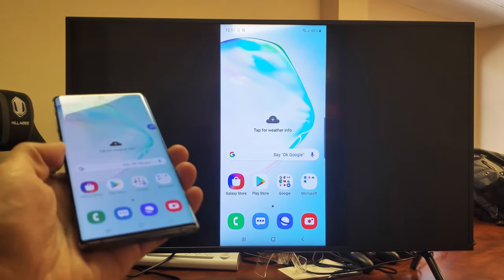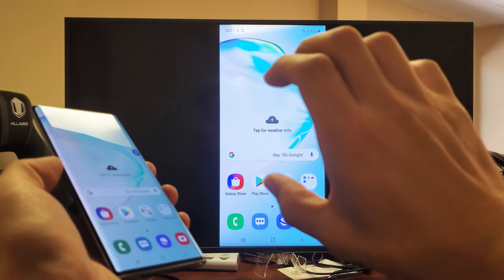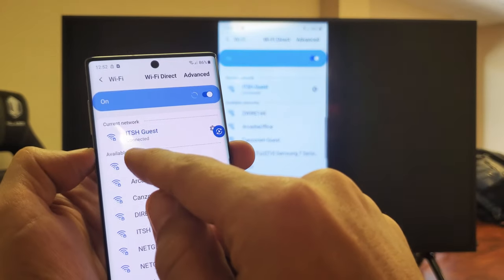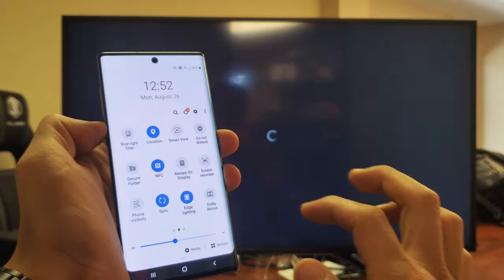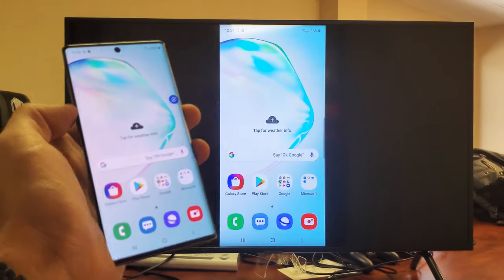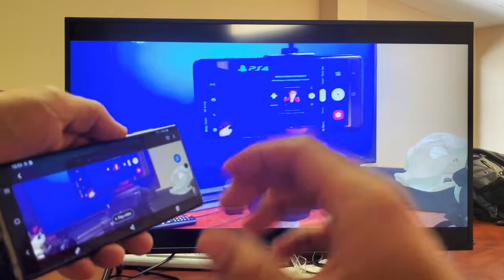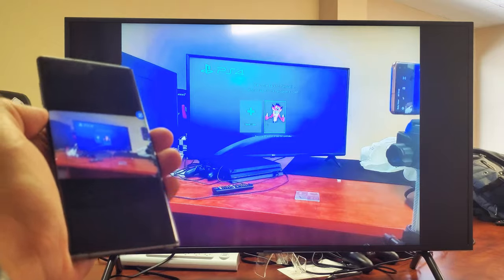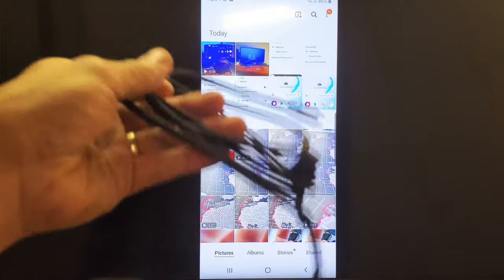Galaxy Note 10/10+ : Screen Mirror to ANY SMART TV WIRELESSLY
I show you how wirelessly screen mirror the Samsung Galaxy Note 10 or Note 10 Plus to any Smart TV (Sony, LG, Samsung, TLC, Zenith, Sharp, Panasonic, Vizio, etc) This way you can output skype video, photos, games, videos, work documents such as Excel, Work, Power Point, etc right to your big screen. If you want less latency you can connect directly with HDMI to USB Type C 4k cable

USB C to HDMI Cable Adapter (4K@60Hz) 6Ft USB Type C to HDMI Cable Braided Nylon Thunderbolt 3 Compatible with MacBook Pro/iPad Pro/MacBook Air 2018/iMac 2017/Surface Book 2/Samsung Galaxy S10/Note 9/Note 10